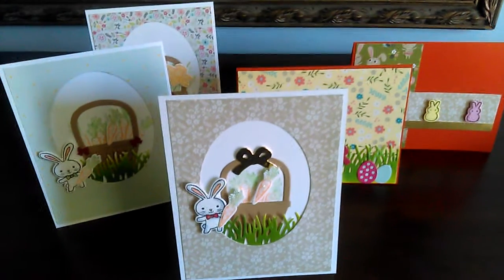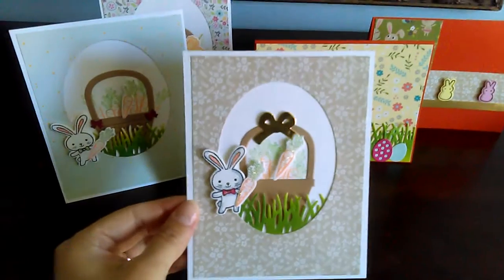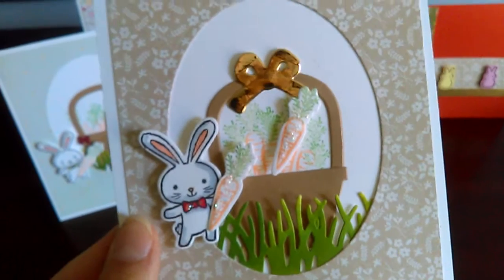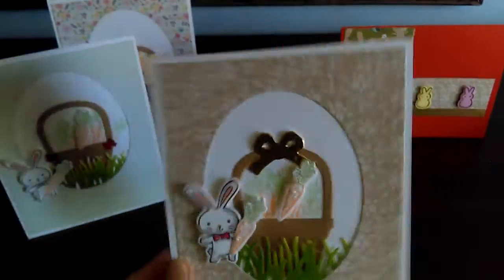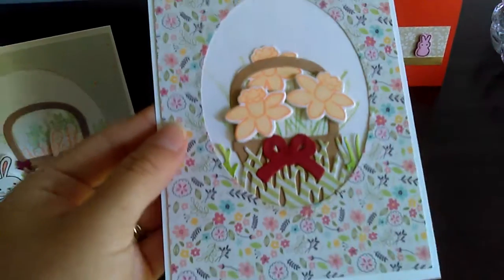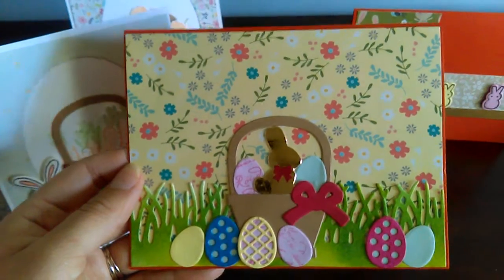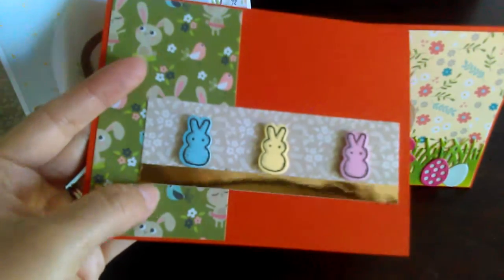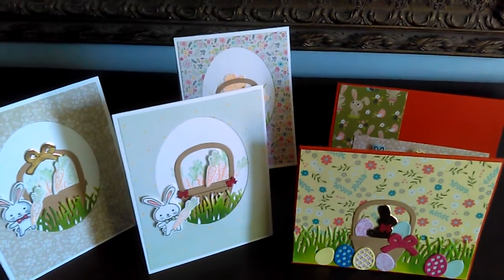My cards for Easter